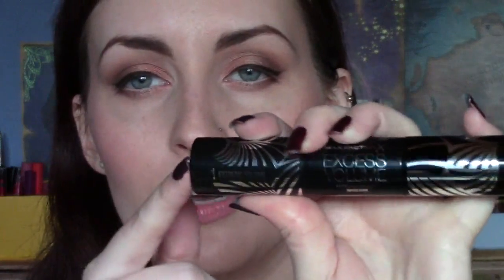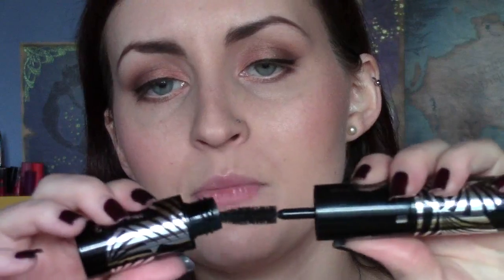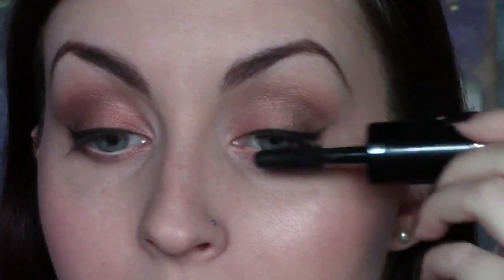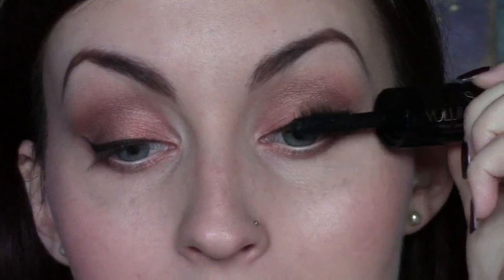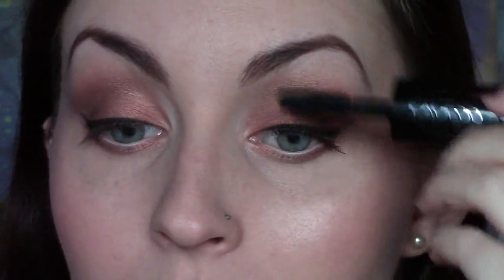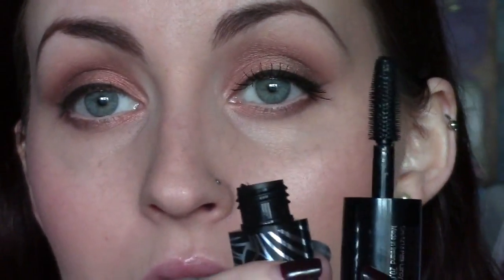Demo: Maxfactor Excess Volume Mascara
A first impressions review of the new Maxfactor Excess Volume Extreme Impact mascara!

Update: Having used this mascara now for three weeks, it has become a firm favourite. I suggest applying a good few coats of each step to get the desired effect! It can be built up really easily, to a false lash type effect! I've been using this mascara in most of my recent tutorials and I adore the look it gives.

Introductory price: £9.99 until February 19th (full price - £12.99)

★ Instagram: Wild Kat Makeup (come say hello!)

☟ BRUSHES Used. . ☛

|| More Wild Kat Makeup Videos! ||